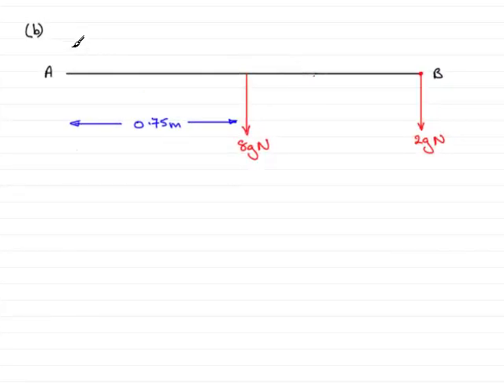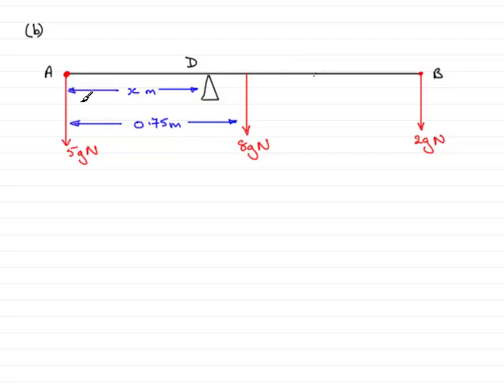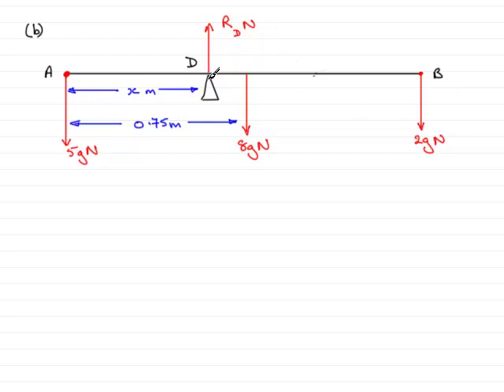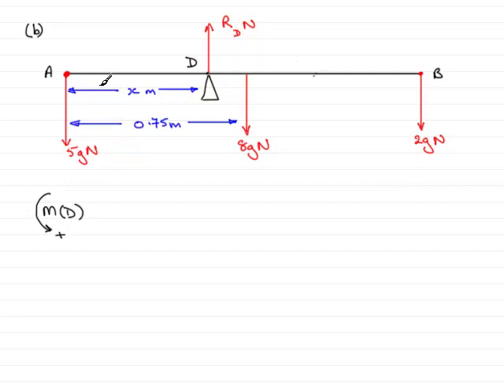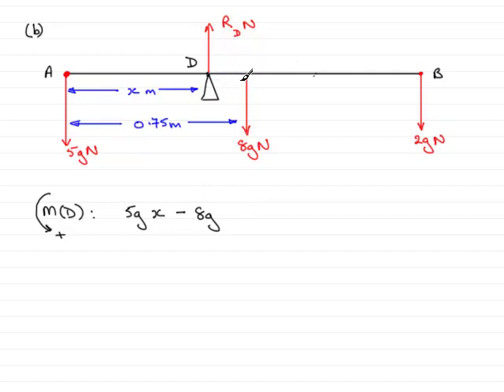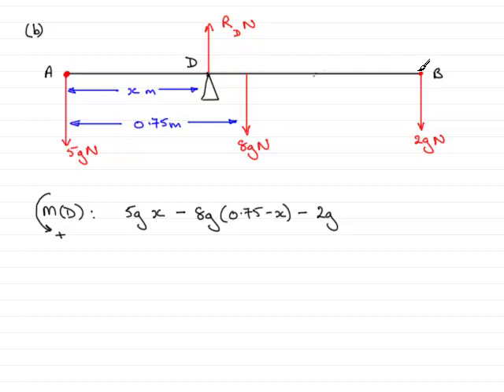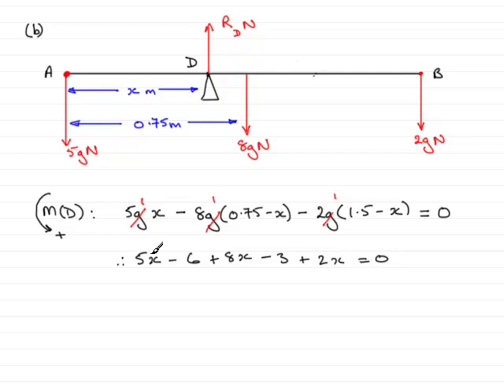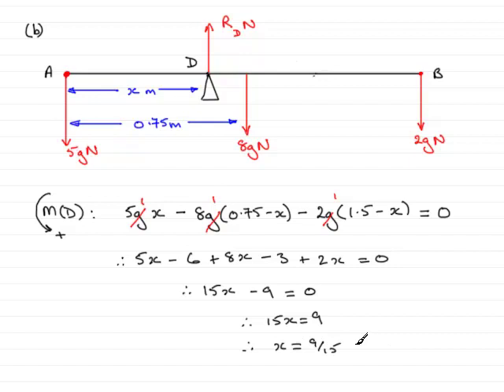A-Level Mechanics Edexcel M1 June 2007 Q3b ExamSolutions